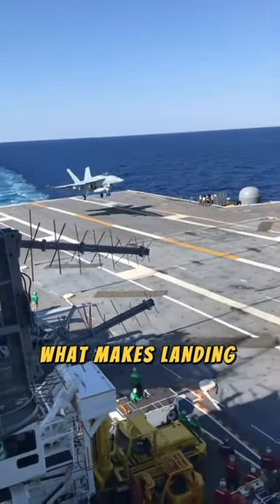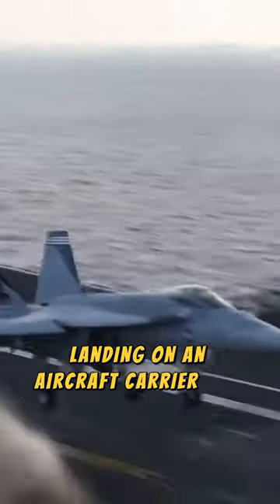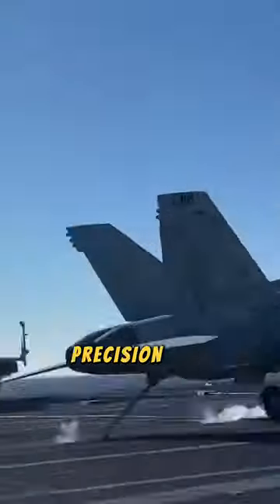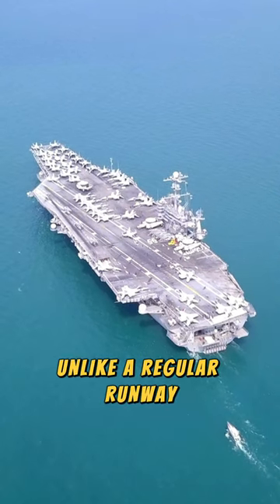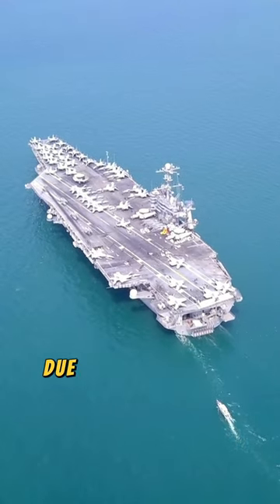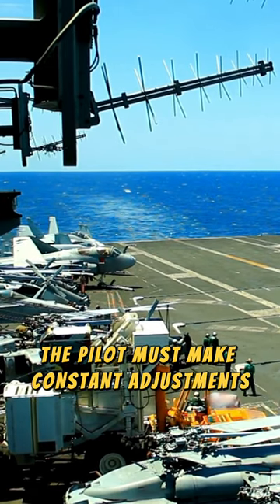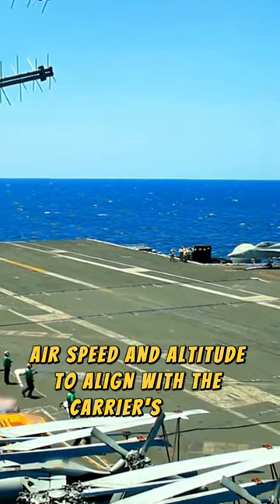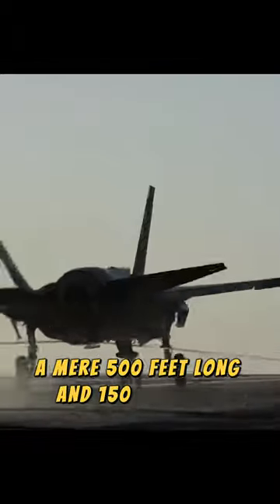What Makes Landing on an Aircraft Carrier So Difficult?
Is landing on an aircraft carrier really so difficult?
Yes, it is. It's a challenging task, demanding exceptional skills from pilots, precision, and coordination. So, what makes landing on an aircraft carrier so difficult?  Pilots have to face moving landing targets, tiny landing zones, unpredictable weather, and high pressure during every landing.
Unlike a regular runway, an aircraft carrier is a moving target, constantly shifting its speed, direction, and position due to weather and operational needs. The pilot must make constant adjustments to their approach angle, airspeed, and altitude to align with the carrier's deck, a mere 500 feet long and 150 feet wide.
The weather and sea conditions further complicate the landing process. Crosswinds, turbulence, fog, rain can reduce visibility and stability. The pilot must also contend with the carrier's pitching and rolling deck, constantly changing the landing zone's angle and height.
Landing on an aircraft carrier is a high-pressure situation is a high-pressure situation, demanding precise maneuvers and adherence to strict procedures under the guidance of air traffic control and landing signal officers.